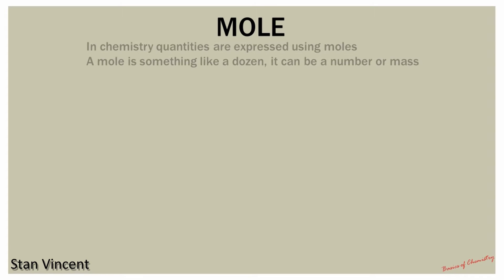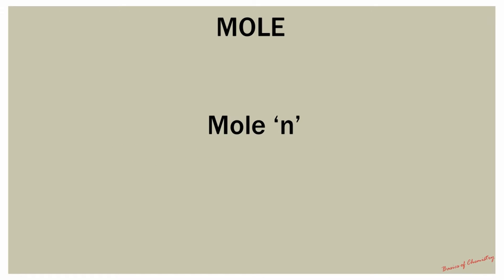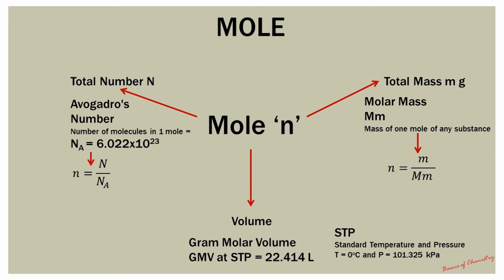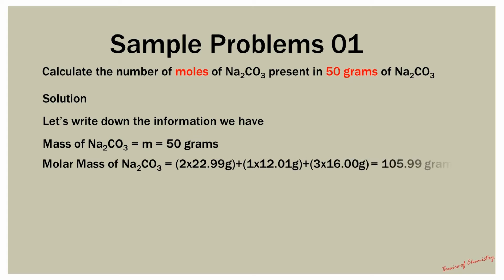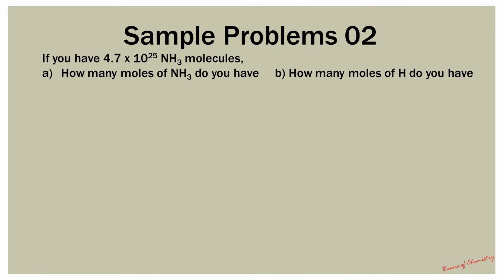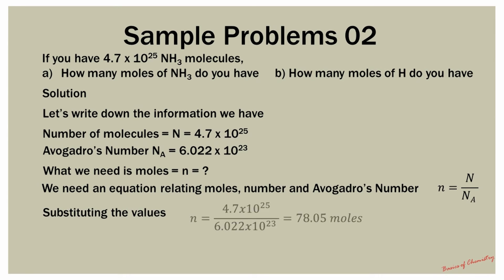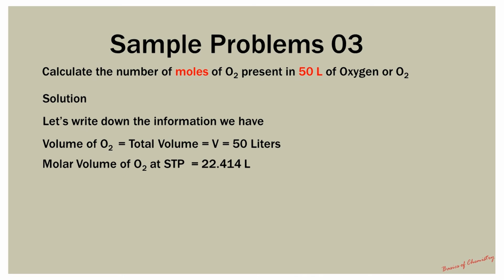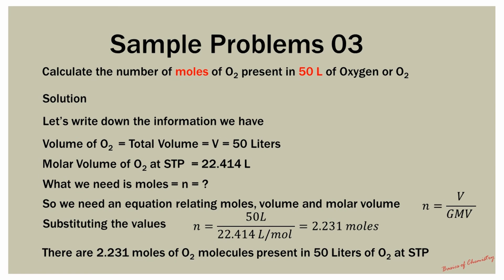Moles Intro | Explaining Moles | Equations to determine Moles | Avogadro's Number | Mass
This is an introductory video on Moles.
Here I discuss the basic concept of a mole.
Mole is related to Mass, Number and Volume.
Equations for calculating moles from Mass, Number and Volume is shown here.
Avogadro's number
There are three sample problems.
One for moles from mass
One for moles from number
One from moles from Volume